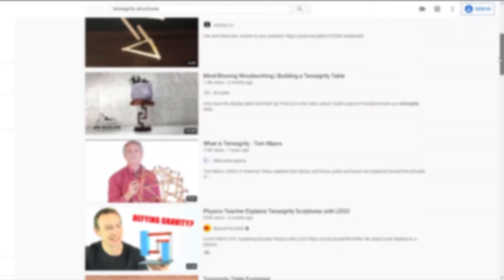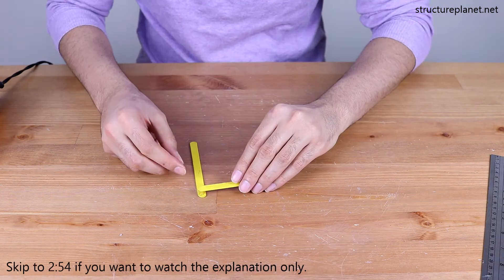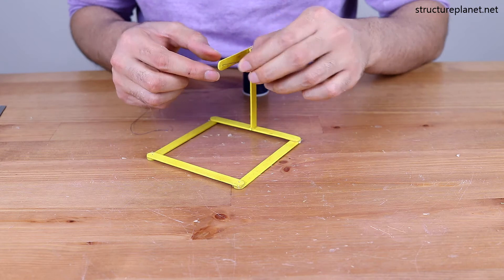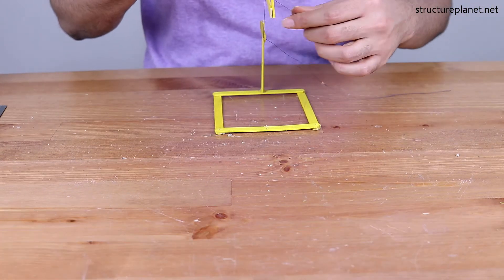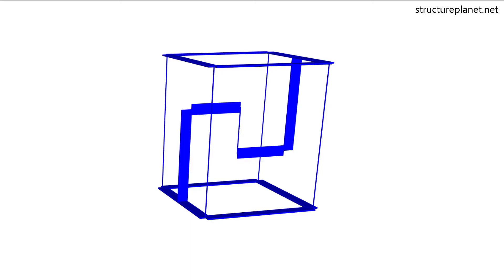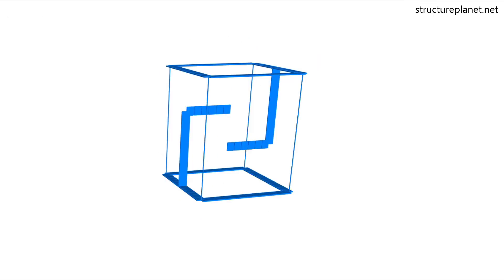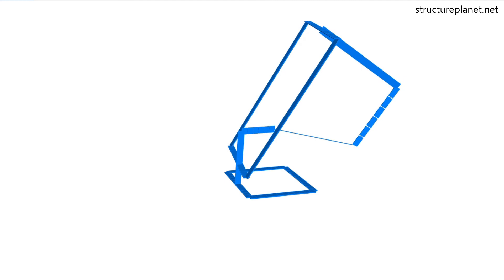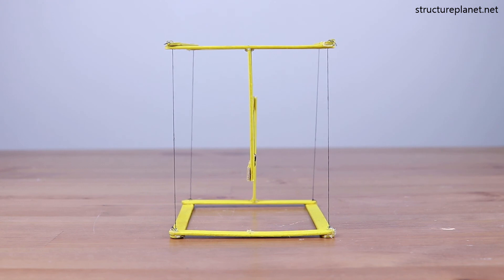Tensegrity Floating Structures Explained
Tensegrity structures are taking over YouTube, but how do they work? 🤔 In this video, I’ll build one using popsicle sticks and sewing threads, and explain the magic behind these floating, gravity-defying designs. Get ready for some mind-bending engineering!

Music 1: Subway Dreams by Dan Henig
Music 2: Tropic by Anno Domini Beats